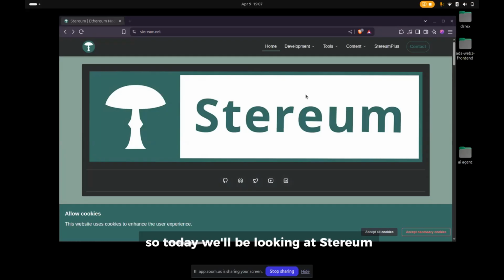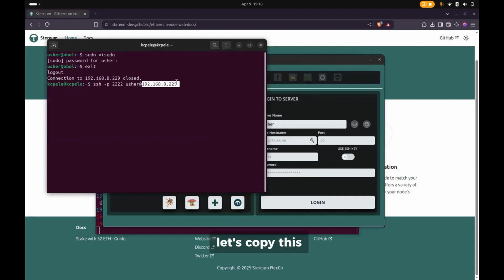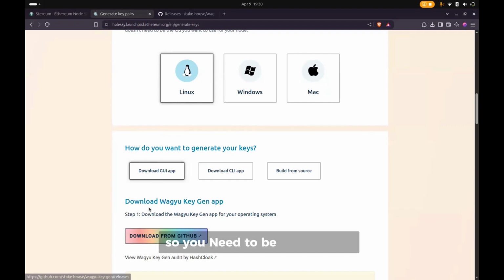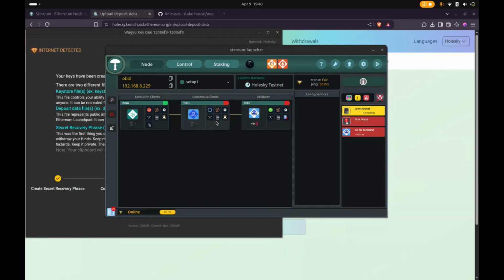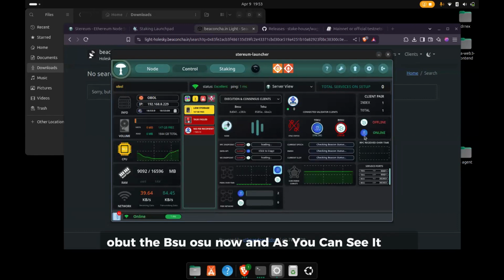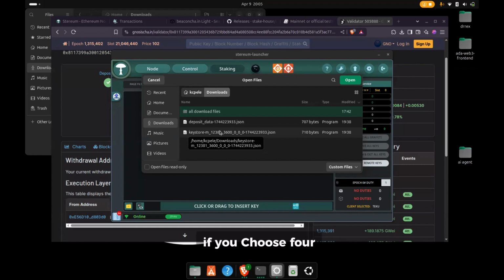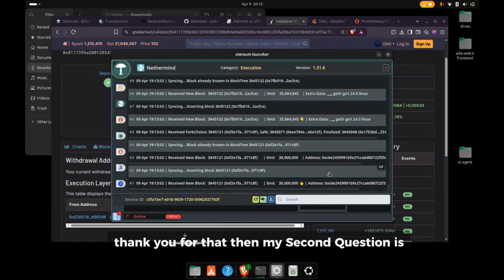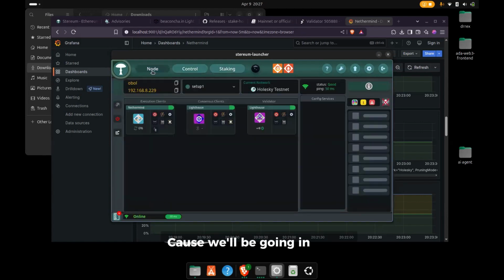Set up your FULL Ethereum Node in MINUTES — no coding, no complex configurations | [Bootcamp Day10]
Learn how to use Stereum. It is the easiest way to deploy and manage a full Ethereum node on your machine or server. Whether you're a developer, validator, or Web3 enthusiast, Stereum simplifies everything from client selection to secure access — all with just a few clicks.

✅ One-click setup with Stereum
✅ Works behind CGNAT & firewalls (Starlink, home Wi-Fi, etc.)
✅ No port forwarding or static IP required
✅ Powered by Docker and Cloudflare Tunnel
✅ Supports Geth, Nethermind, Lighthouse, Teku, Bosu, Prysm and more

📦 Includes both execution and consensus clients
🔒 Secure, self-sovereign infrastructure
⚙️ Perfect for solo stakers, developers, and node operators

👉 Take control of your Ethereum journey with Stereum — decentralized, user-friendly, and fully open-source.